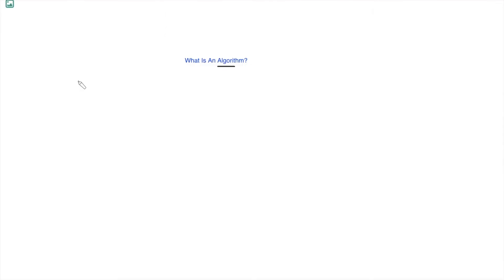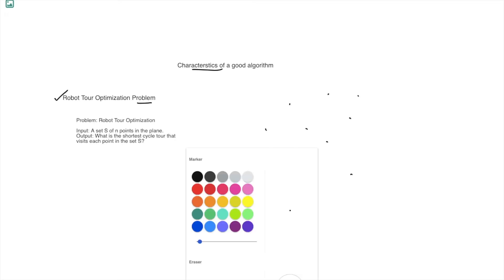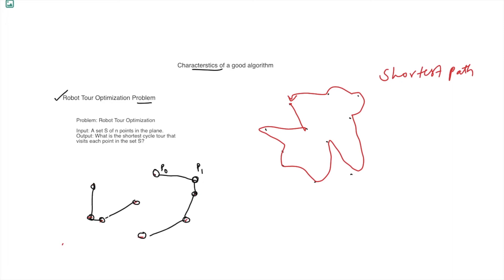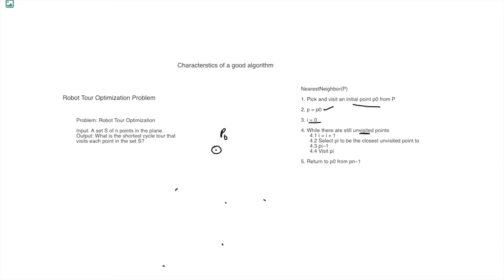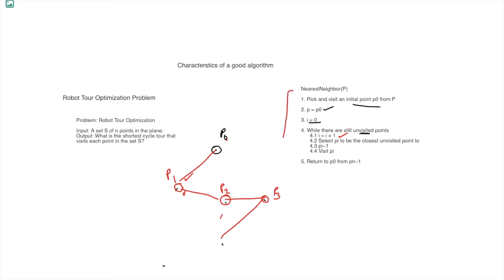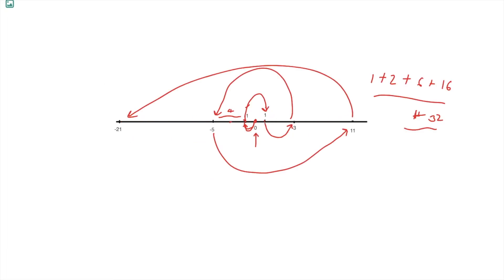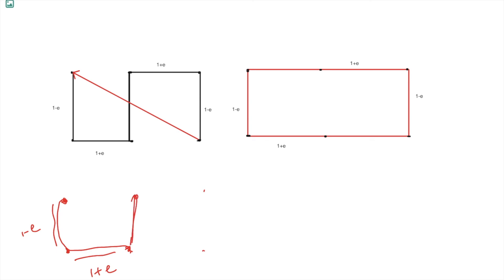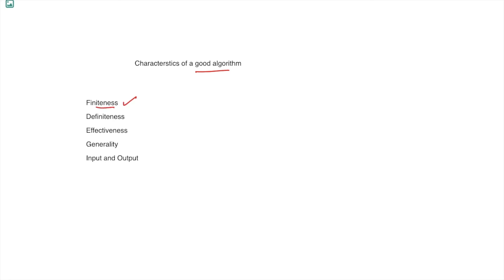What is an algorithm || Characteristics of the algorithms || Robot tour problem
In this video, I explain algorithms and the characteristics of the algorithm with the help of Robot tour problem.
What is an algorithm and characteristics of the algorithm?